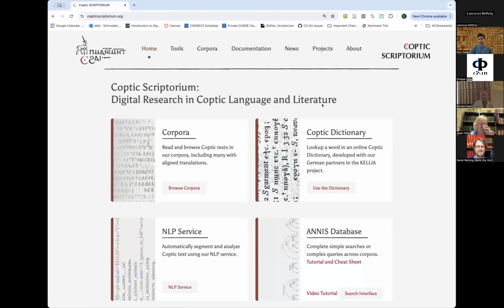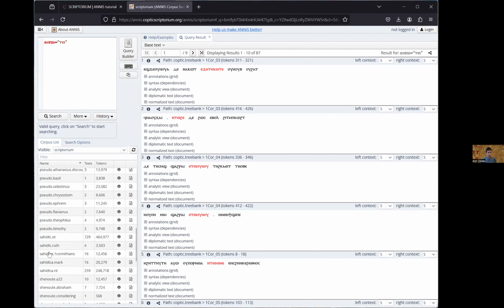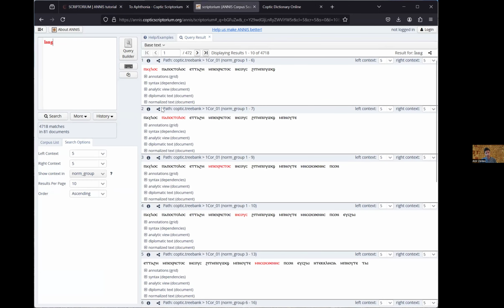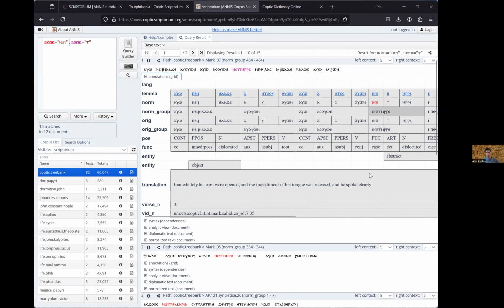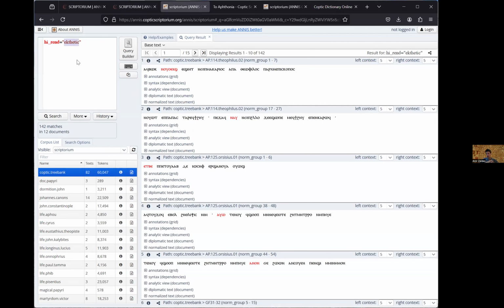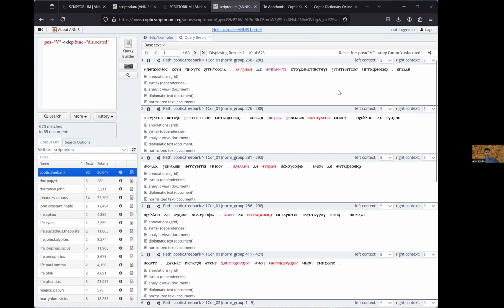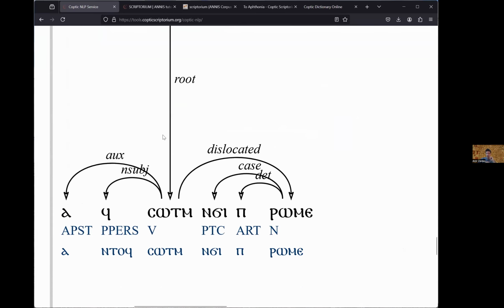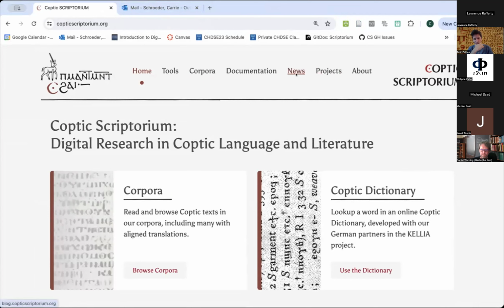Searching the Coptic Scriptorium Database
A recording of a workshop on Zoom on 16 July 2024 explaining how to search/query Coptic Scriptorium's database of annotated texts. Hosted by Caroline T. Schroeder (University of Oklahoma) and Amir Zeldes (Georgetown University). Main project site is at copticscriptorium.org